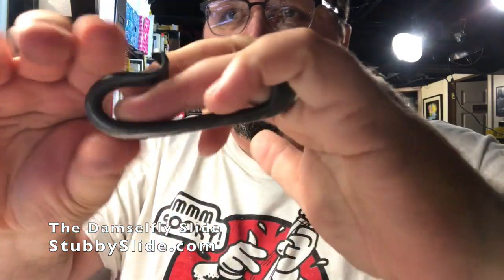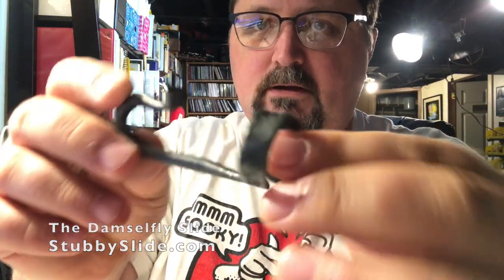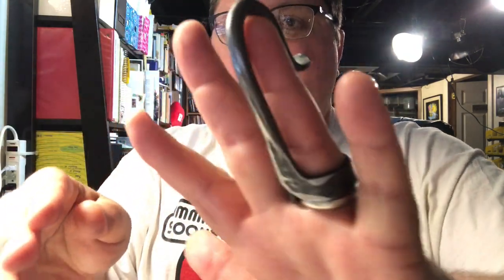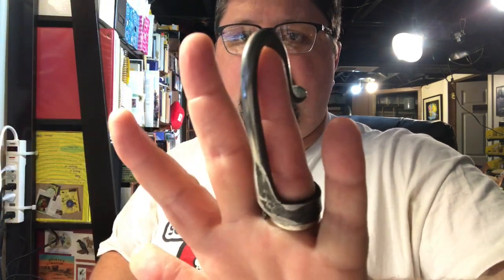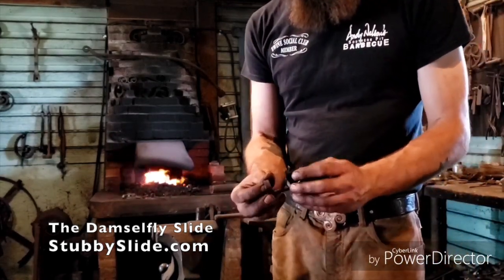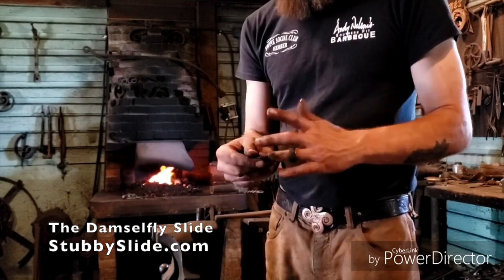The Damselfly Guitar Slide from StubbySlide com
The most unique slide I've ever designed!  This completely forged slide acts like a 1920's pocketknife slide and also has a bottle opener at the end.  See the full description in the link!